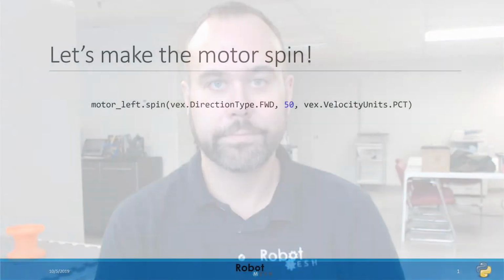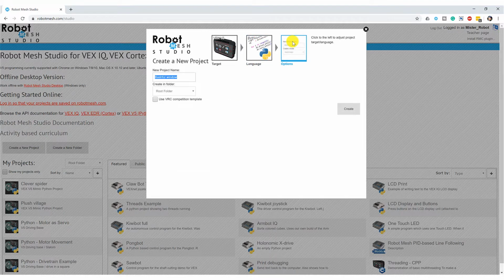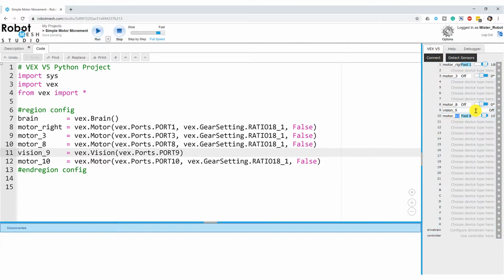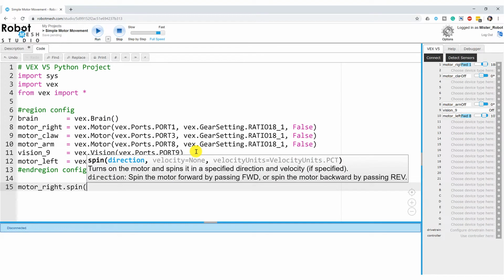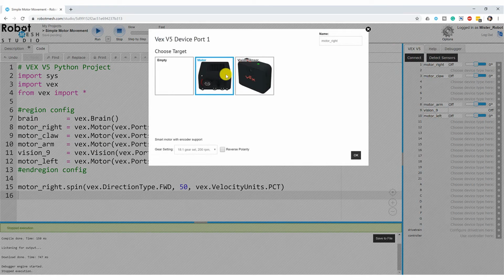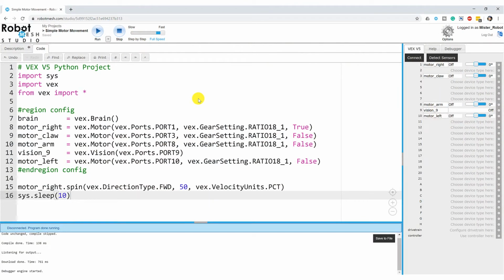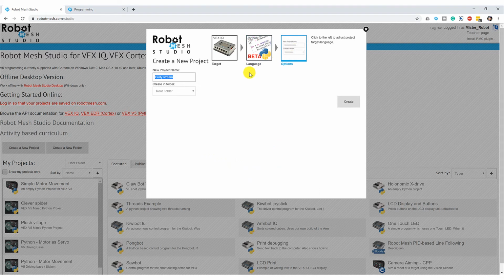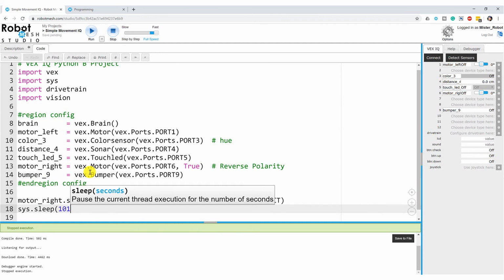VEX Motors and Simple Motor Movement using Python and Robot Mesh Studio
In this video, we'll learn how to program both the VEX V5 and VEX IQ motors to spin using Python and Robot Mesh Studio. I've added time stamps below to specific topics.

Time Stamps
Creating a new Project 1:12
Connecting to the Robot 1:53
Motor Spin Command 3:19
Reversing Motor Polarity 5:06
Sleeping / Waiting 5:30
Changing Velocity Units 6:25
VEX IQ Motor Spin Command 7:07

Robot Mesh is a free browser-based programming environment for VEX robotics that uses a Google Chrome extension and supports a multitude of programming languages.